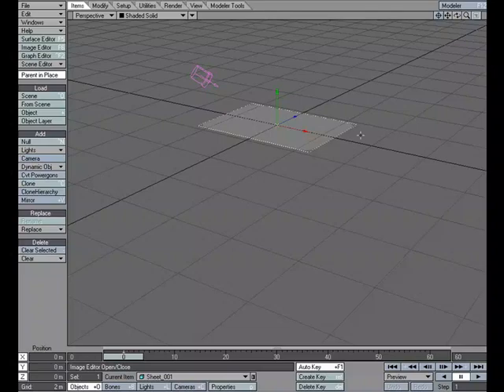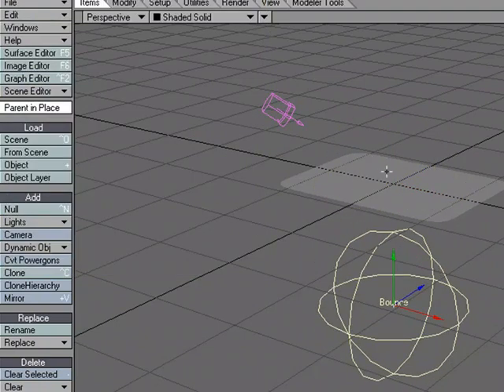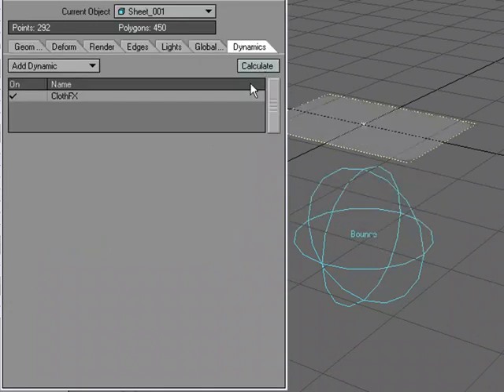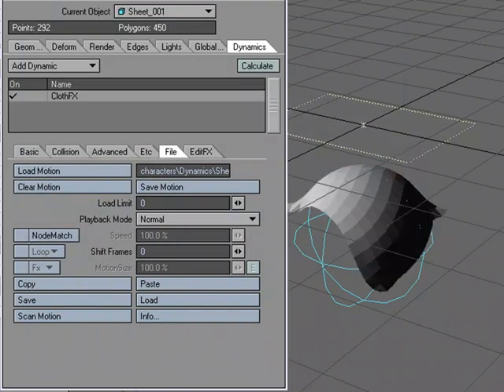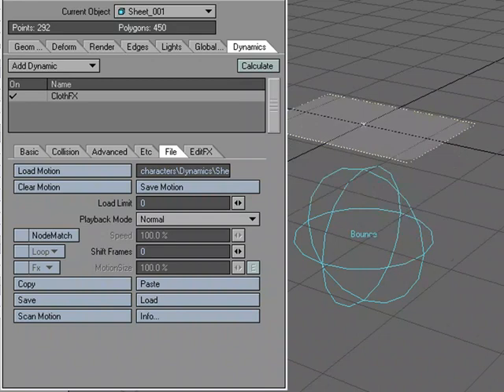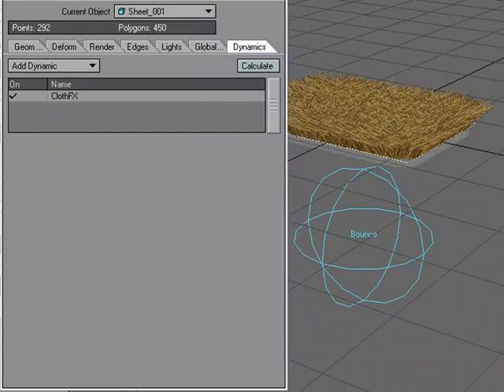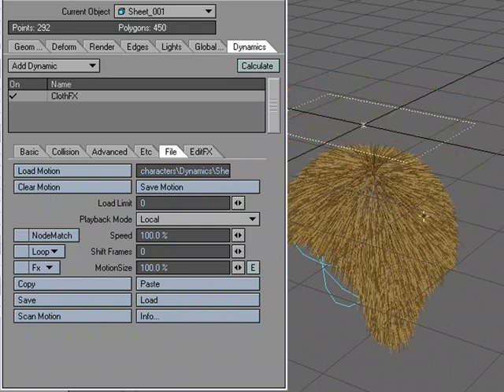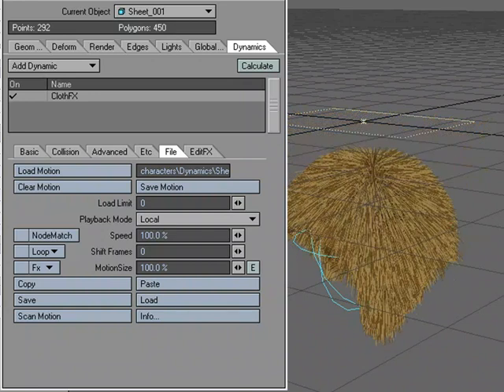LightWave 9 FiberFX- Applying fibers to an object with Cloth Dynamics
Demo of LightWave 9 FiberFX- Applying fibers to an object with Cloth Dynamics